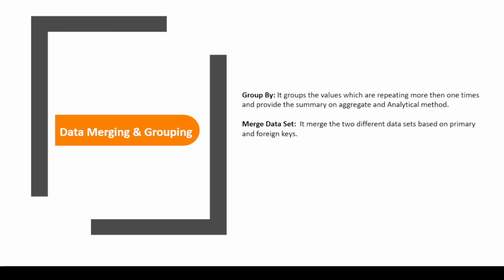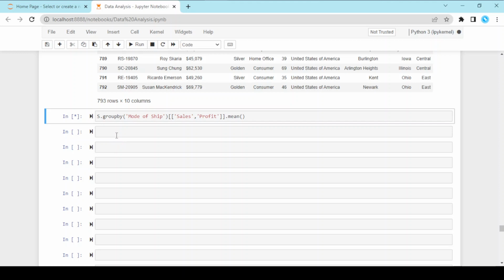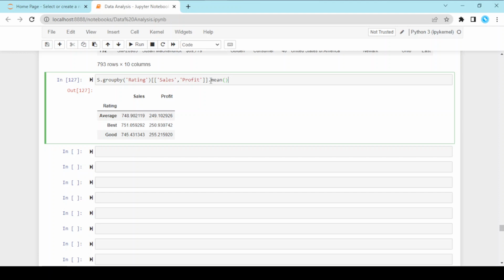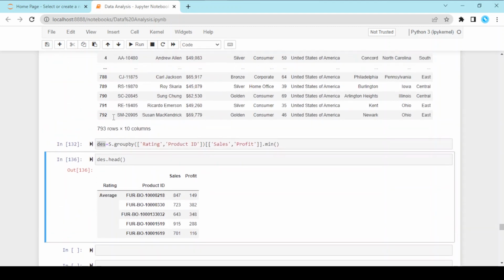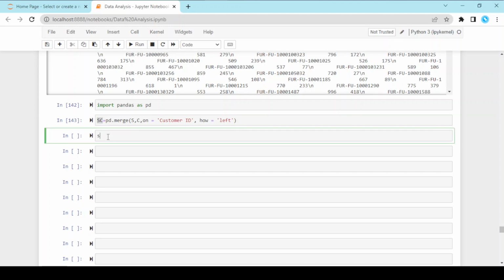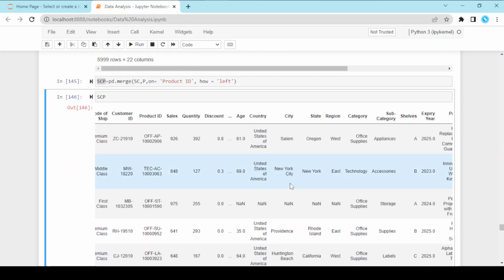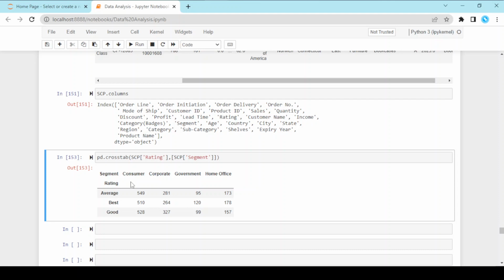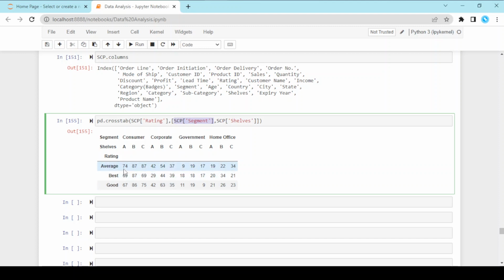Data Merging, Grouping, and Cross-Tabbing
In this video, you will learn about the concepts of  Groups, Merging and Cross-Tab in Python. Initially you will go through the introduction of these commands and then you will experience on Jupyter Notebook. These commands are really helpful during filtration of big data which improves the analysis capabilities and enhance the extraction processes. Merging of data is also a hectic task for most of us, so for that you will get easy tip and tricks. we hope, you will enjoy during the learning phase as we tried hard to make sure that learners would get all the easiness at one place.
1). How to Group data in Python?
2). What is Group command in Data Analysis?
3)  What is Cross Tab and How it fulfills the requirement of analysis?
4) How group and cross-tab commands works in Jupyter Notebook?
5) How to combine or merge two or more than two datasets through primary and foreign keys in python?
6) Explore any datasets which you want?

"Welcome to MAK-Tech-Data, your hub for everything related to Data Science, Artificial Intelligence, and Machine Learning! Our channel is dedicated to exploring the latest trends, technologies, and tools in these exciting fields. Whether you're a student, a professional, or simply curious about the world of data and AI, we have something for everyone. Our expert team of data scientists and AI specialists provides informative and engaging content, including tutorials, case studies, and industry insights. From cutting-edge algorithms and predictive models to data visualization and deep learning, we cover it all. Join us as we delve into the fascinating world of Data Science and AI and learn how these transformative technologies are shaping our future!"